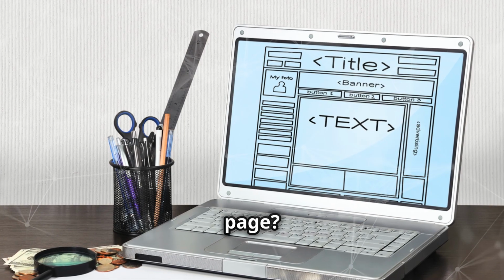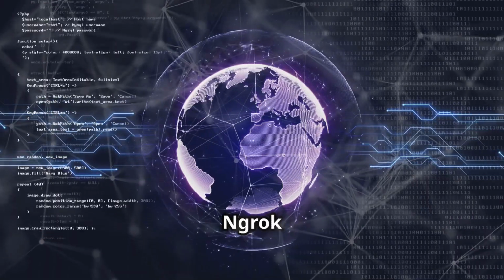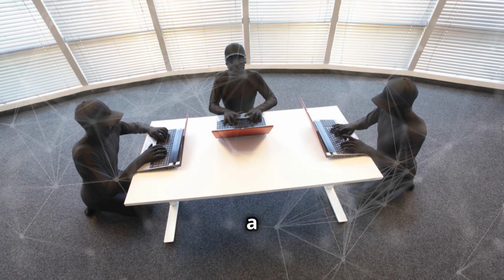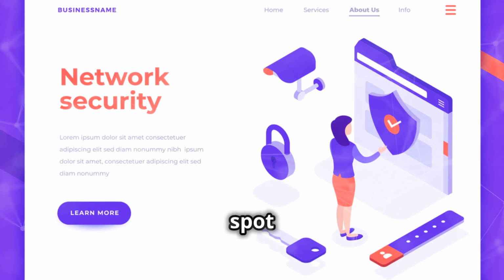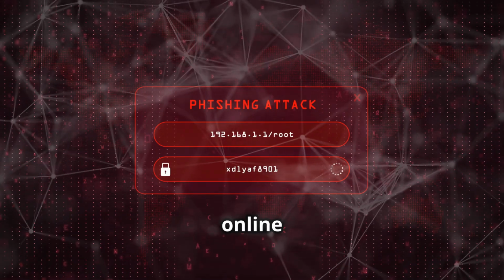Uncover Vulnerabilities Create Phishing Pages with Zphisher || Skillweed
Phishing attacks are one of the biggest cybersecurity threats today, but how do they work? 🤔 In this video, we dive into Zphisher, a powerful tool for creating phishing pages, and show you how ethical hackers and penetration testers use it to simulate attacks and uncover vulnerabilities.

🎯 What You’ll Learn:

What Zphisher is and how it works
Step-by-step guide to installing and using Zphisher
Ethical considerations for phishing simulations
How to use phishing tests to strengthen cybersecurity defenses

👨‍💻 Ready to learn how ethical hackers use phishing simulations to secure systems? Watch now and level up your cybersecurity skills!